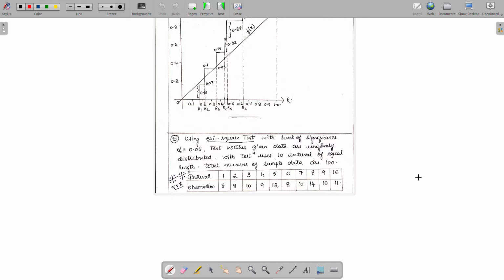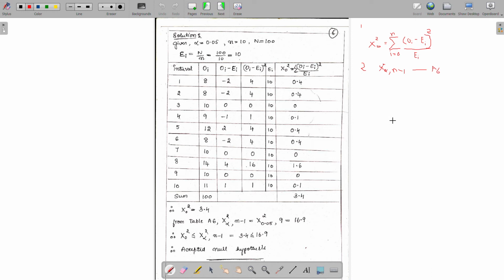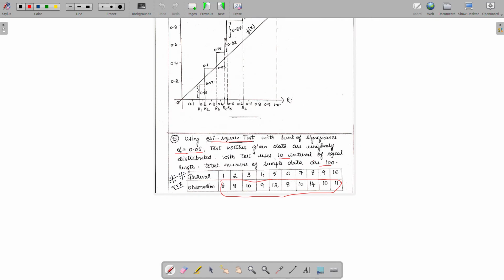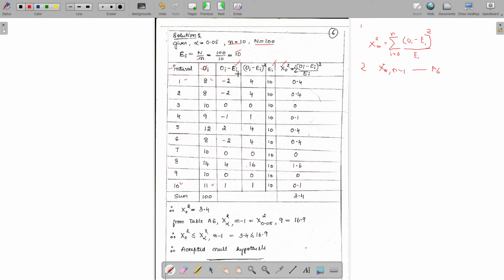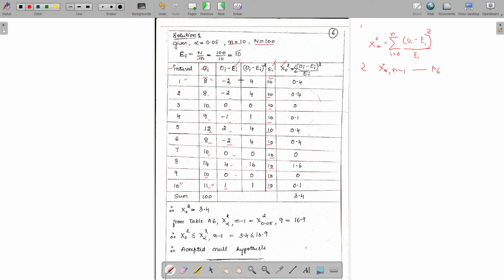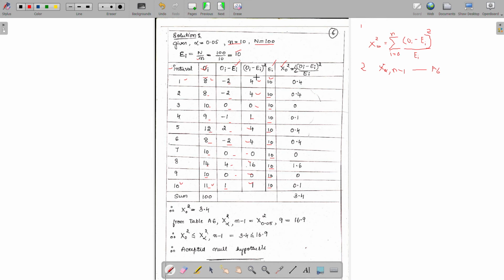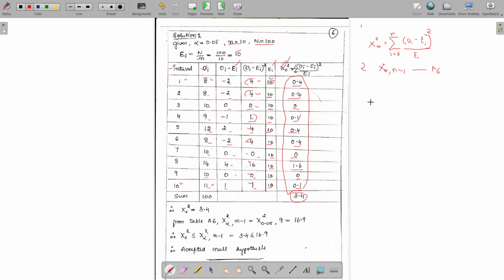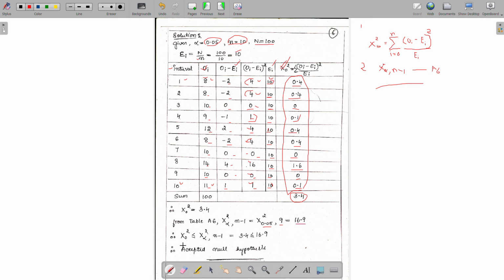sms module3 chisquare test 1